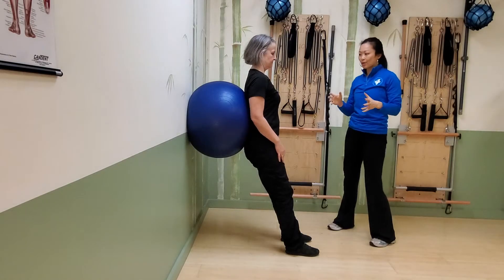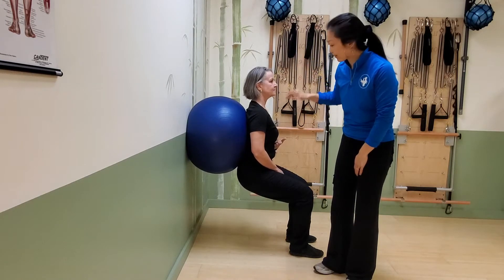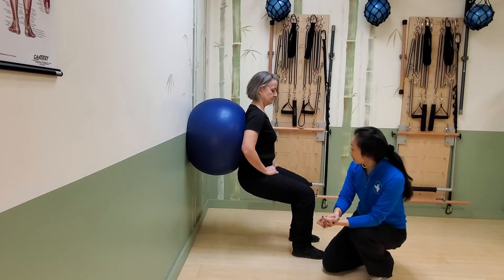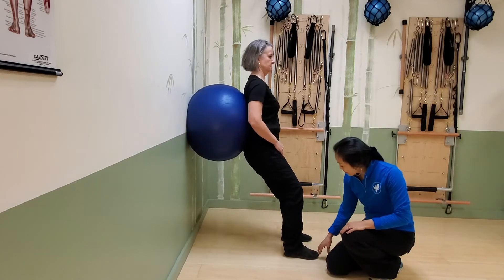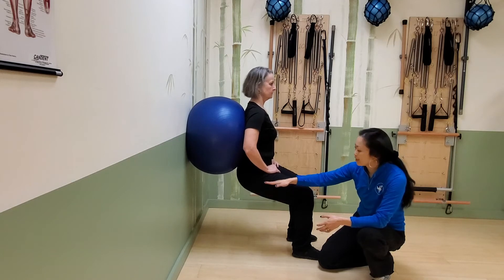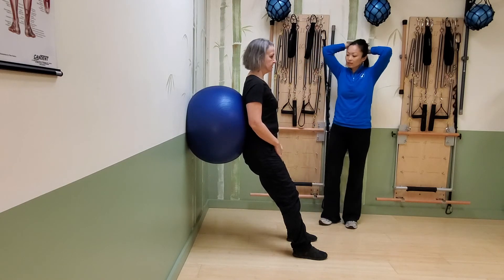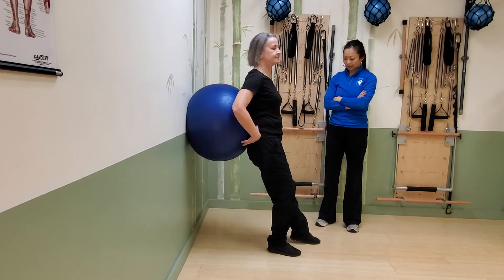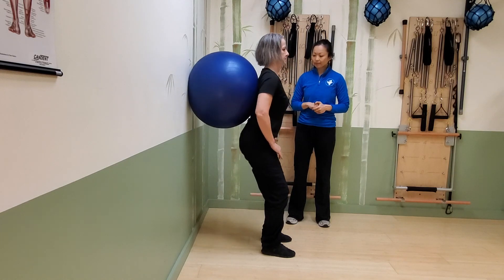Stability Ball squat 101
Gillian and Nicole break down the stability ball squat with techniques and cues to look out for.
0:04 - visual refresher on what the squat looks like
0:16 - technique breakdown of things to look for, things to be aware of and things to avoid.

General Pointers:
* Position exercise ball with the middle by your solar plexus
* Bring feet forward enough that when squatting, knees make a 90 degree angle
* Weight should press through your heels
* in the lowered position, aim for 90 degrees at the hip. If you're new or unsure, you don't have to go that low in the beginning. As you become more comfortable, you can ease to 90 degrees.
* Keep upper body straight
* Abs are engaged, chest is open

Questions? We’re here to help!